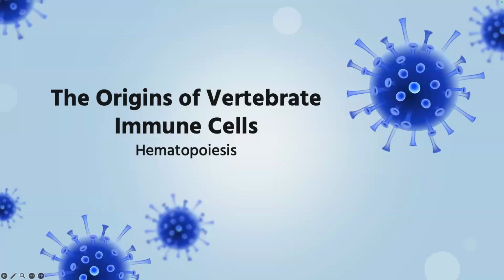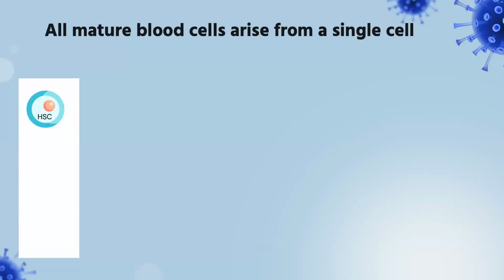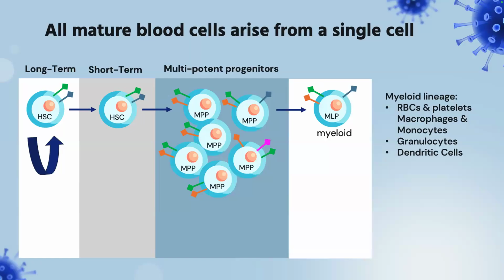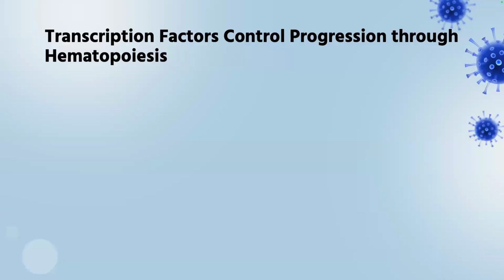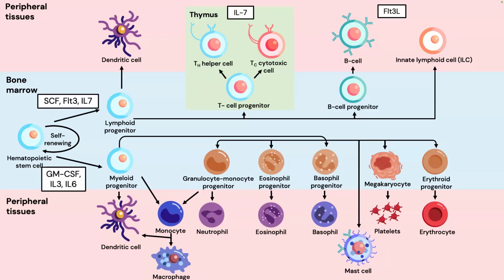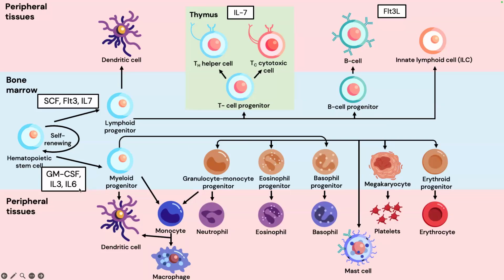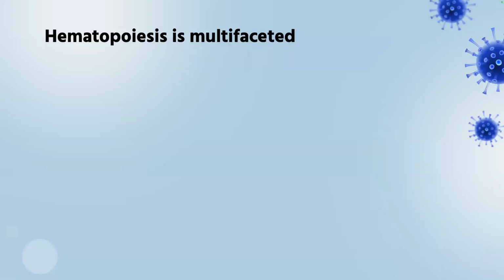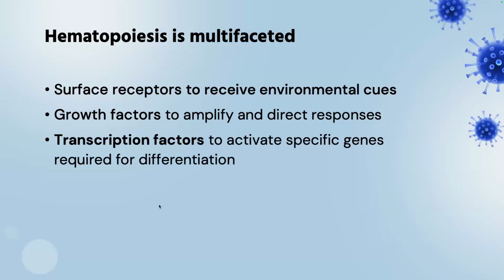Hematopoeisis hematopoeisis overview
This video is the first lecture in the hematopoiesis lecture series.